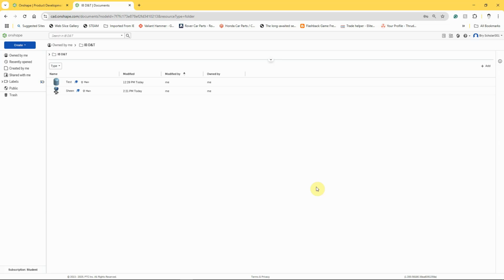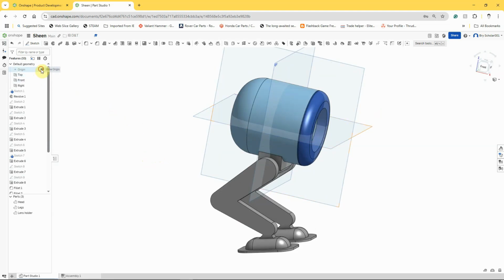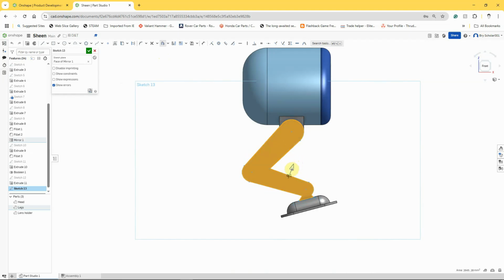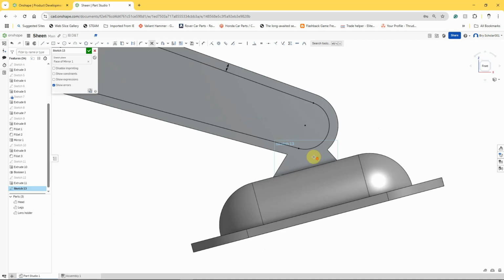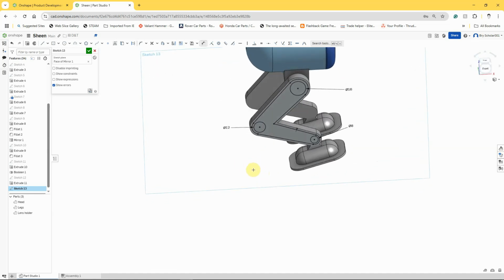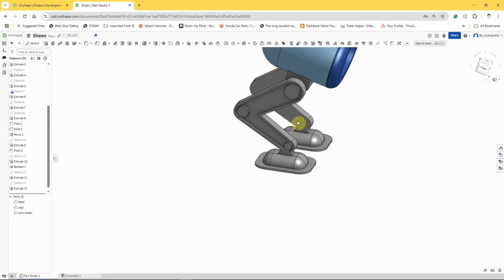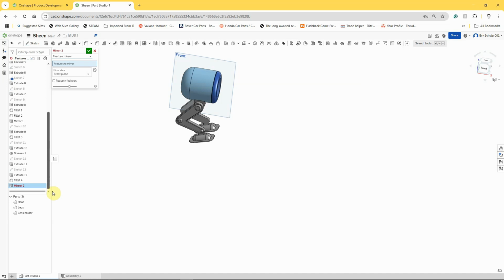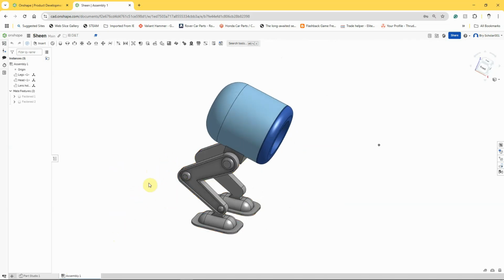IB2025 Sheen 07 Legs3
This video is aimed at students following the 2025 onwards IB D&T course at Bryanston School. It is part of a set of tutorials for modelling a simple 'robot' light using the Onshape CAD software. This video shows how to modify a part in a Part Studio and that it will update in any assemblies.